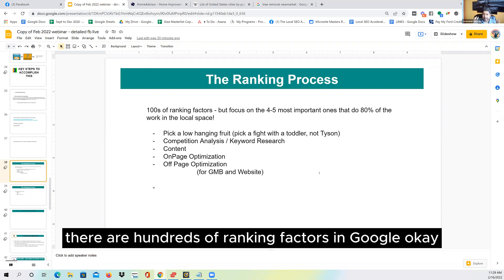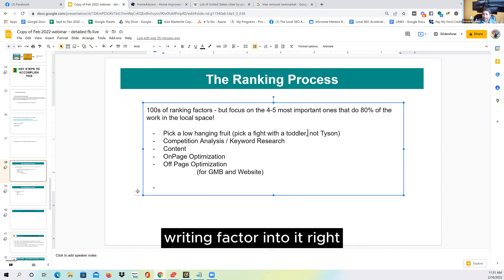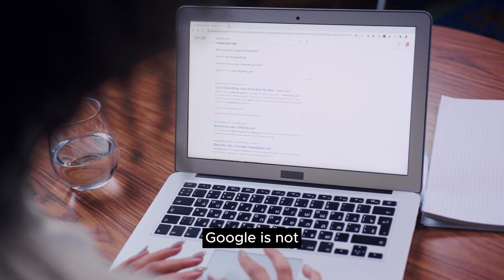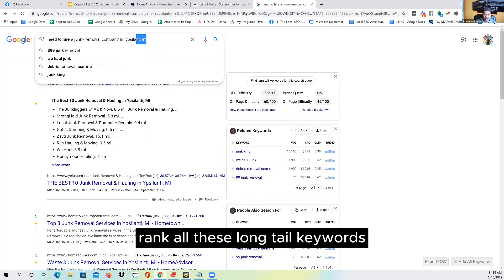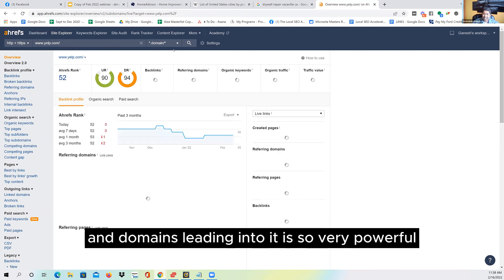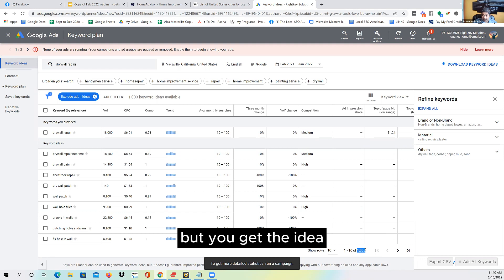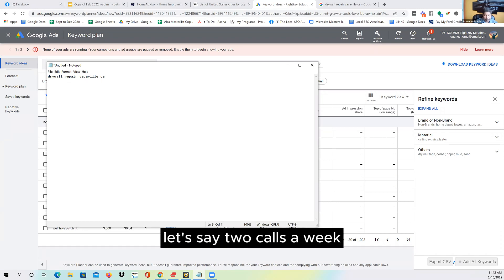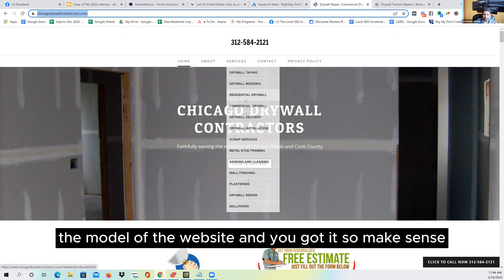In Depth Keyword Research Tutorial for SEO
In this video, I will cover how you can boost your website's visibility with these top 5 SEO ranking factors.  Learn everything you need to know in this in-depth tutorial! Don't miss out on the secrets to higher search engine rankings!

Here's a video where I share how I made money online doing SEO and SEO Ranking Lead Generation 💵💵 • Make Money Online...

𝐖𝐇𝐎 𝐀𝐌 𝐈: 𝐈'𝐦 𝐒𝐚𝐫𝐚𝐯𝐚𝐧𝐚𝐧 𝐆𝐚𝐧𝐞𝐬𝐡, 𝐒𝐄𝐎 𝐄𝐱𝐩𝐞𝐫𝐭 𝐚𝐧𝐝 𝐃𝐢𝐠𝐢𝐭𝐚𝐥 𝐌𝐚𝐫𝐤𝐞𝐭𝐢𝐧𝐠 𝐄𝐱𝐩𝐞𝐫𝐭.

I’m Saravanan Ganesh, a husband, dad, son, and entrepreneur. When someone asks me “So, what do you do?”, I love to reply “Oh I play with my kids in the daytime, I travel a lot, I just get up every day and pretty much do what I feel like doing!”.

90% of the time they are confused!! They were expecting the standard answer the masses give (“I am an engineer, or teacher, or whatever”

Asset based passive income! That’s my passion. Let’s face it.

Chances are you are not really excited about or passionate about sitting in a 9-5 cubicle.

Well, I moved away from the masses into the classes some time ago – and I believe it’s time you do too!! And you do it by creating a Passive Ongoing Asset-based Income by leveraging Digital Real Estate (Rank and Rent powered by SEO)